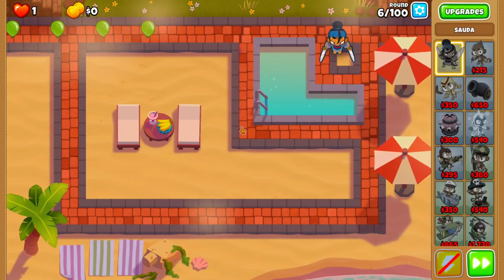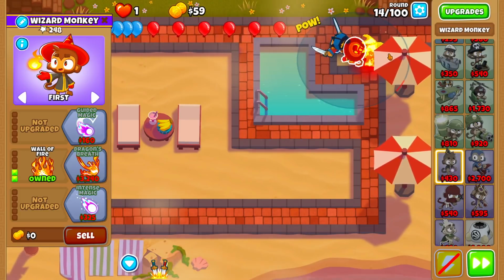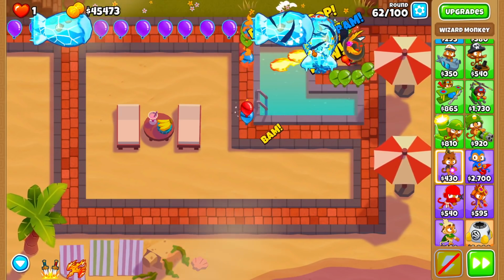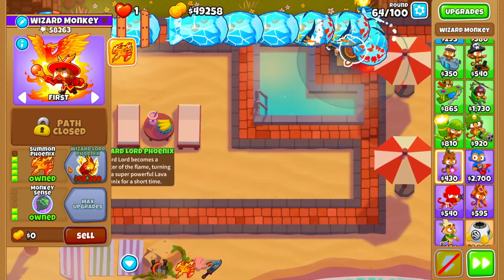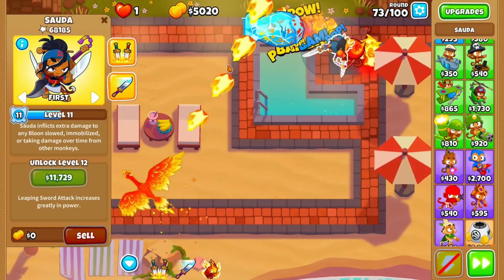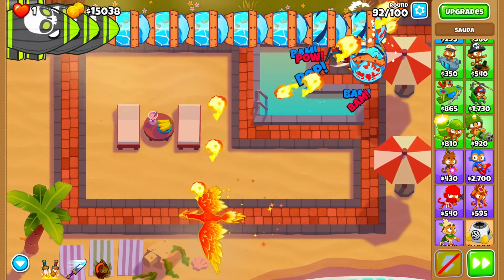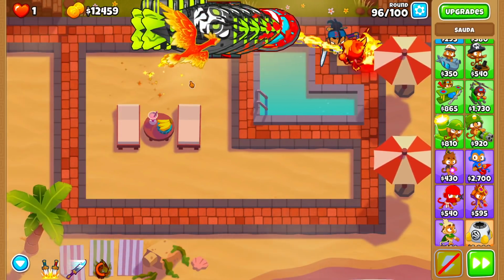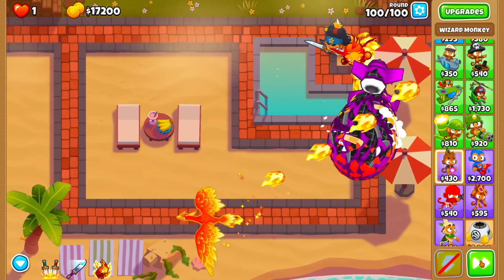2 Tower Chimps Resort: Bloons TD 6 *New*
What's going on doods, in today's video I will be showing you guys a new 2 tc chimps strategy on the new map resort. For this 2 Tower Chimps I will be using Sauda and the Wizard Lord Phoenix.